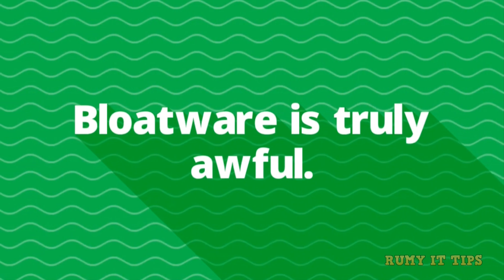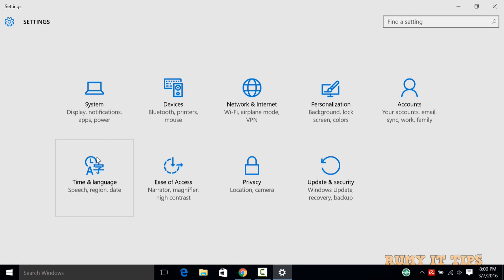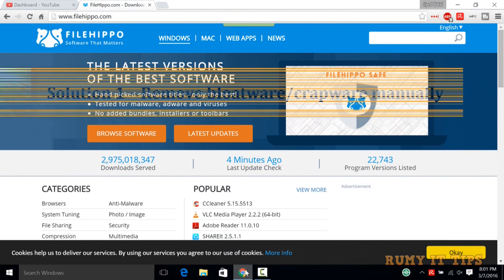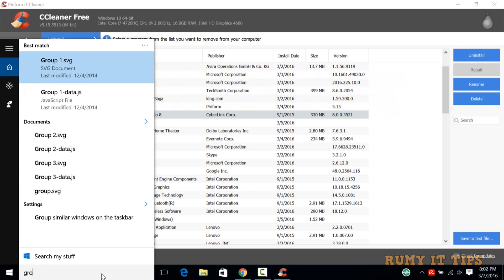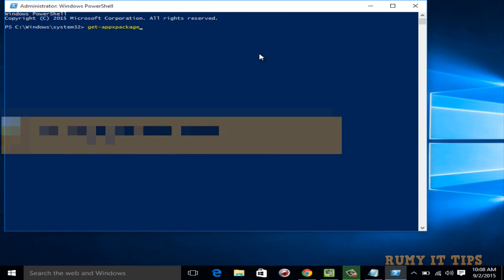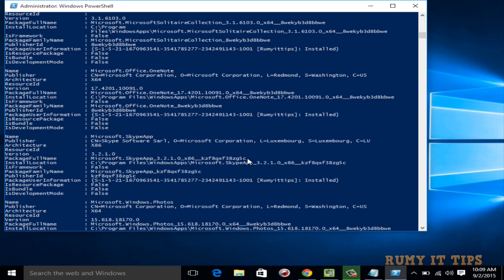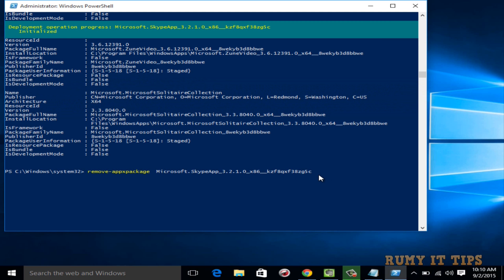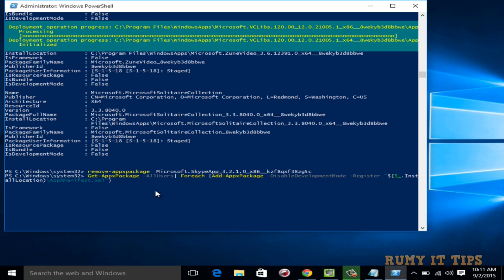How to Easily Remove Bloatware from Windows 10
How to Easily Remove Bloatware from Windows 10 or remove windows 10 bloatware or windows 10 bloatware remover;-

something about computers “windows 2000 style” for the people that knows what is going on, all of course based on the same core.
I always hated apple for what they represent, and I am starting to hate microsoft for copying the very worst of apple, by doing the same crap apple does.

I think it is funny how I read so many comments about how people hate Windows. Truth is, Microsoft, largely through Windows, has done a great service in forcing a certain standardization on us all. You may think that it squashes creativity, limits your options or even intrudes on your privacy. But also consider that fact that the imposed standardization also saves us all money because we don’t have to have a new operating system for every program. Not every developer has to reinvent the wheel.

Sure, there are things I don’t like and never have, but overall it has been a positive experience. I started with computers before Microsoft, before the first PC, back when all programming was done on punched cards and you had to wait sometimes a week for the computing center to run your program only to find an error somewhere that you may have to spend additional days hunting down.

Later, I was brought, kicking and screaming, from the DOS world to Windows back at the 3.0 level (shortly thereafter 3.2). I even toyed with Apple for a while, but very quickly tired of their very closed systems. If you do not like Microsoft, God help you with Apple. Overall, Windows has vastly improved and Windows 10 is amazing. I skipped Vista and Windows 8 altogether, but Windows 7 was good and Windows 10 is better. If you do not like it, check out Linux, but please stop dissing the system and the company that pretty much allowed you to be where you are today with computers. Even if you do not use Microsoft products, you should realize that it has been a major, major positive influence on computing, and without it, computing today likely would be far more expensive and complicated for the general public.

Hope you Like my Videos on "How to Easily Remove Bloatware from Windows 10 "